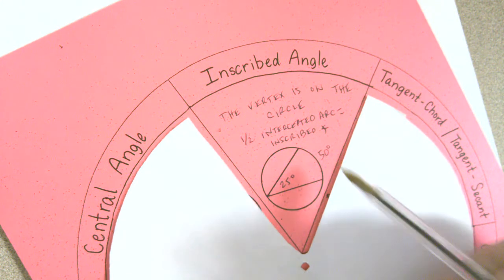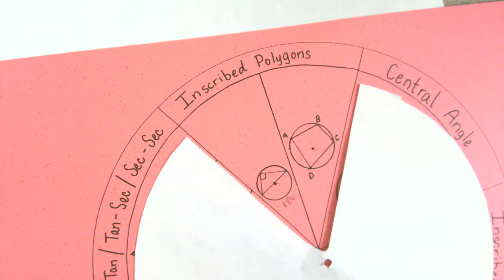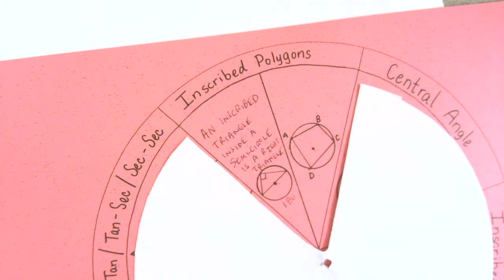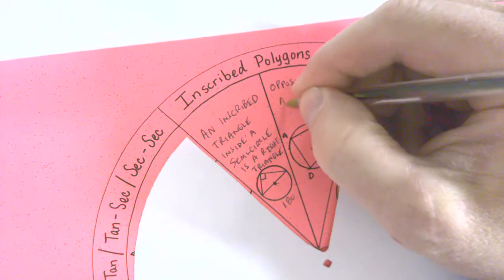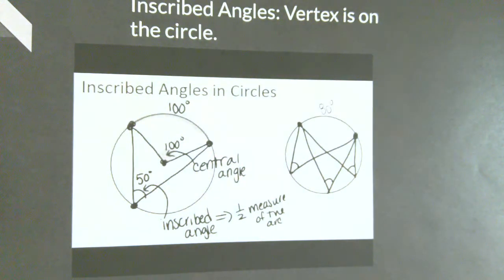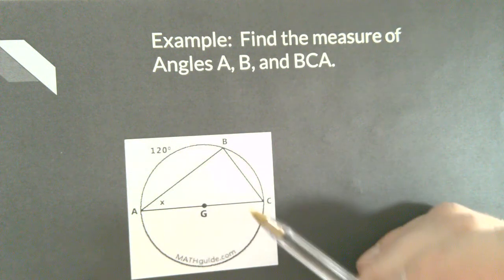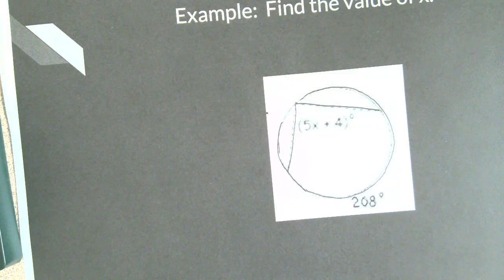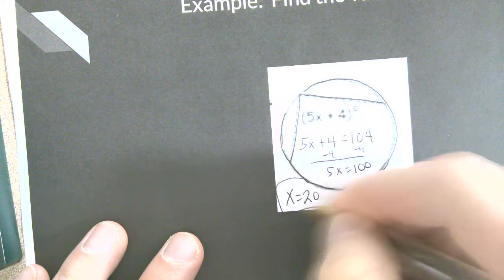Inscribed Angles Notes